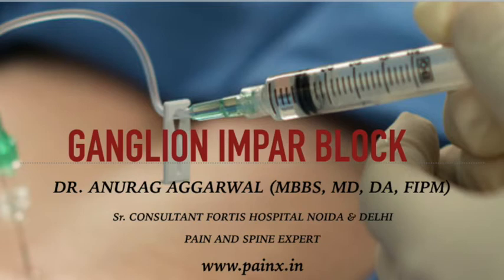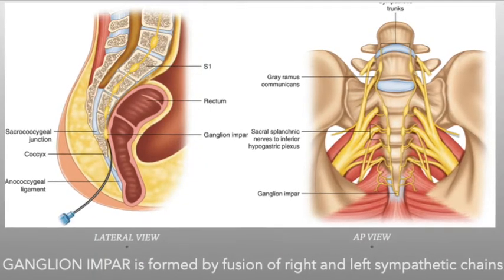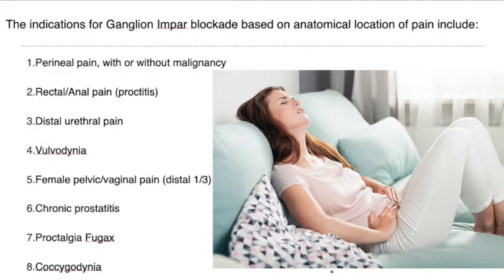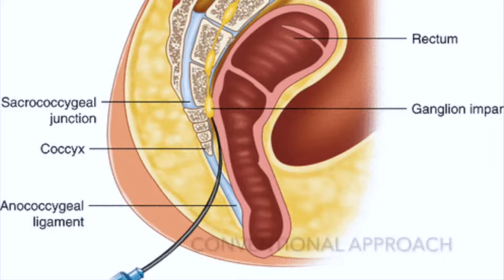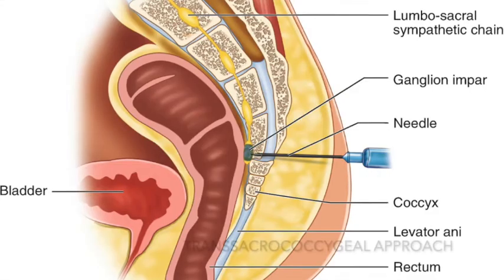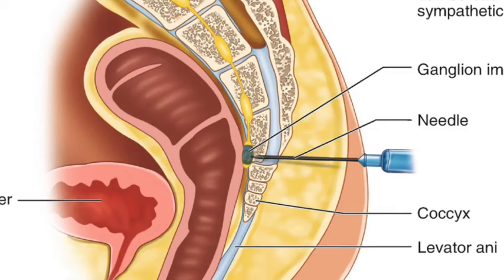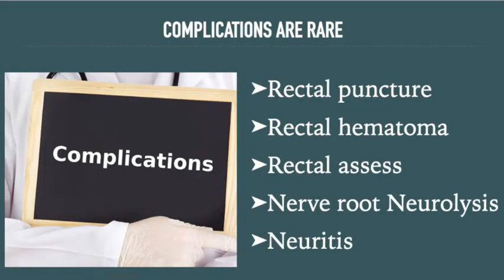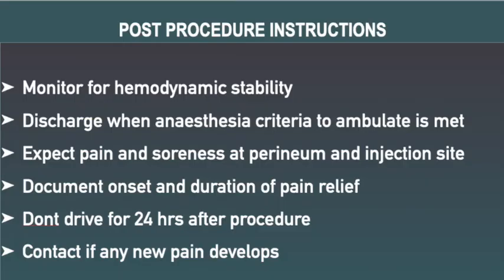GANGLION IMPAR BLOCK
I dr Anurag Aggarwal Pain and Spine Specialist will update you about ganglion impar block.
The ganglion impar, also known as the ganglion of Walther or sacrococcygeal ganglion is a singular retroperitoneal structure located at the level of the sacrococcygeal junction (SCJ). It is of particular importance when considering patients who suffer from pain in the pelvic and perineal structures as it provides nociceptive and sympathetic supply to those regions. It receives afferent innervation from the perineum, distal rectum, anus, distal urethra, and distal vagina. Plancarte et al first reported the successful relief of perineal pain through the blockade of the ganglion impar in 1990.1 The initial approach as offered by Plancarte involved a bent spinal needle. Through the years, techniques have evolved with the use of fluoroscopy, computed tomography (CT), and ultrasound, and the utility for its potential relief of patient remains relatively unquestioned.

The indications for blockade based on the anatomical location of pain include:

Perineal pain, with or without malignancy

Rectal/Anal pain (proctitis)

Distal urethral pain

Vulvodynia

Scrotal pain

Female pelvic/vaginal pain (distal 1/3)

Sympathetically-maintained pain to the region (ie, Complex Regional Pain Syndrome)

Endometriosis

Chronic prostatitis

Proctalgia Fugax

Coccygodynia

Radiation proctitis

Postherpetic neuralgia

Burning and localized perineal pain associated with urgency.